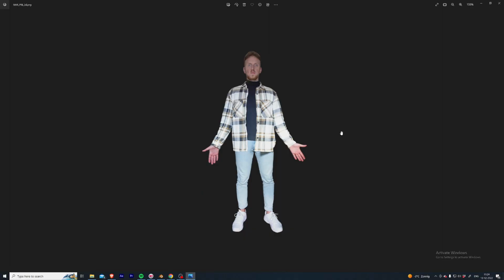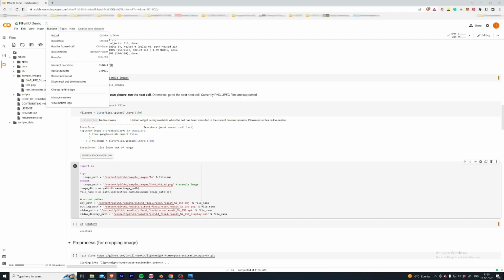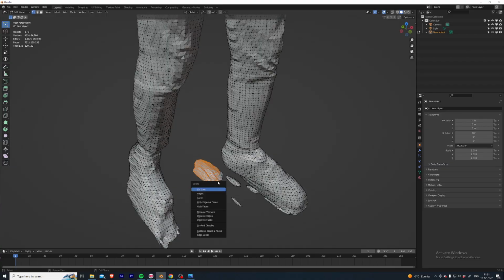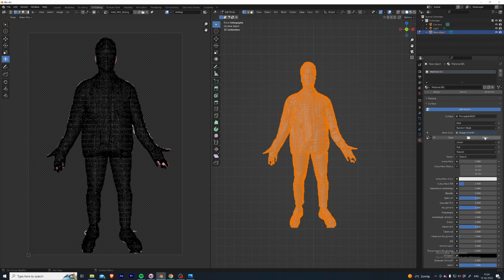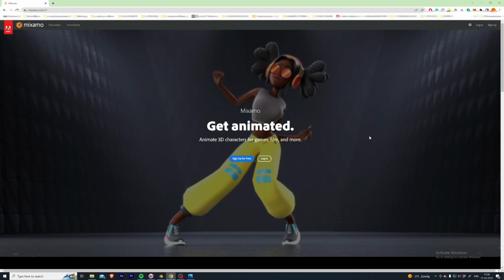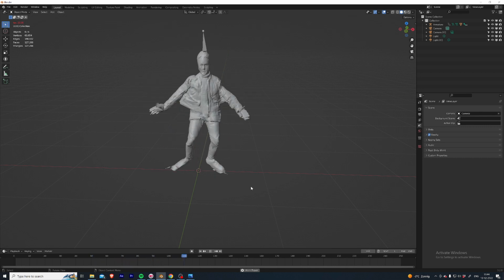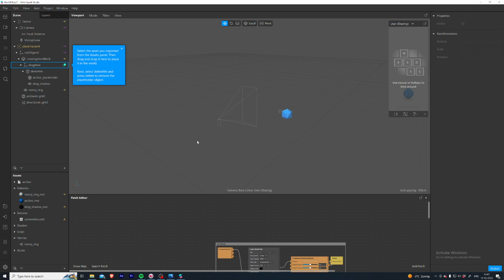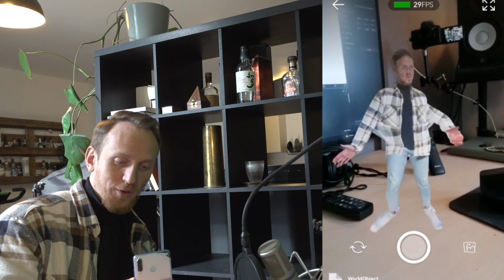Become your own Instagram filter using PIFUHD and Spark AR 🤳 #1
📑 In this tutorial, I'll show you how to create your own custom filter using PIFUHD and Spark AR. With just a few simple steps, you can turn yourself into the star of your own Instagram filter and impress your followers with your creativity.

This video will walk you through the entire process, from setting up your tools to exporting and using your filter on Instagram. Don't miss out on this opportunity to level up your Instagram game and become your own filter! Watch now to learn more.

00:00 Intro
00:37 Cleaning up your photo
01:29 PIFuHD, turn your 2D photo into a 3D model
03:39 Import your model into Blender
07:54 Use Mixamo to create an animation for your model
09:34 Prepare your model for Spark AR
11:11 Create your own filter in Spark AR
13:29 Like & Subscribe